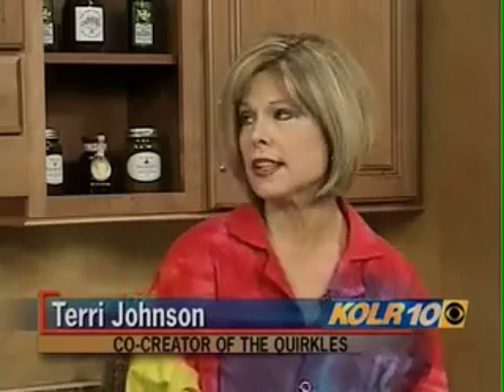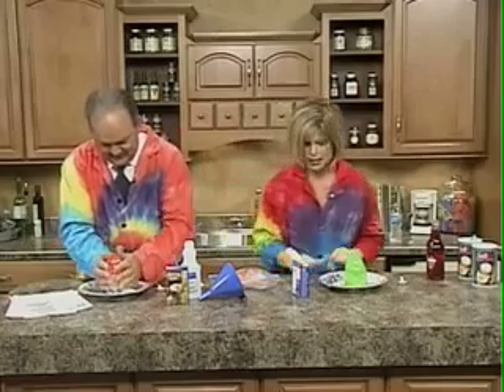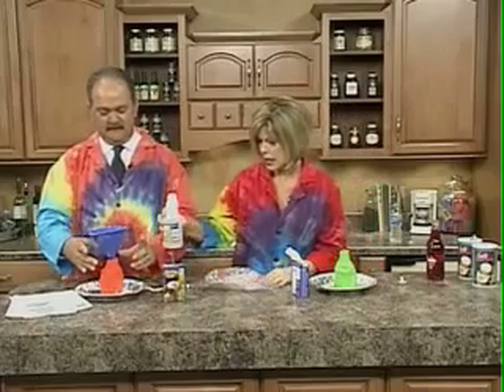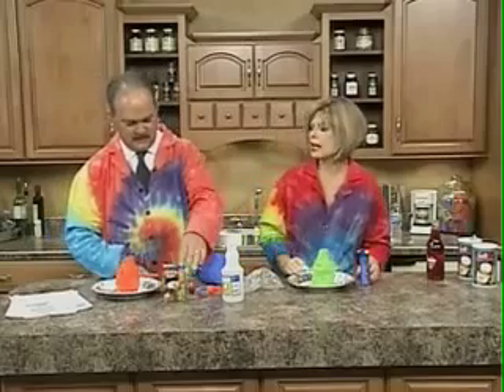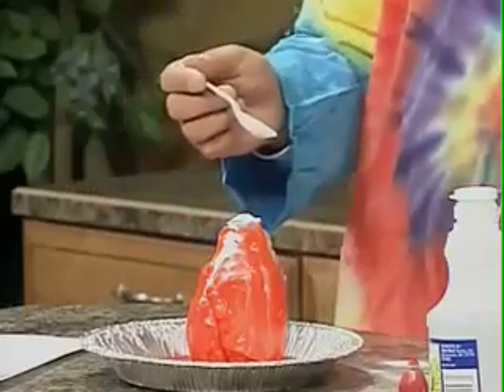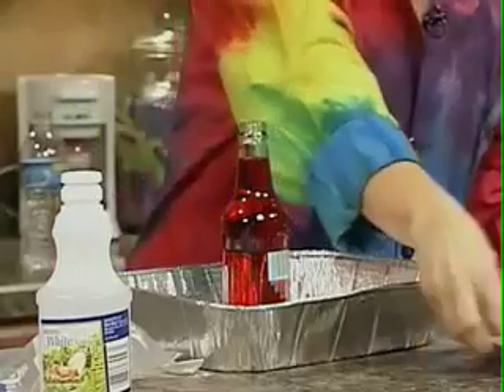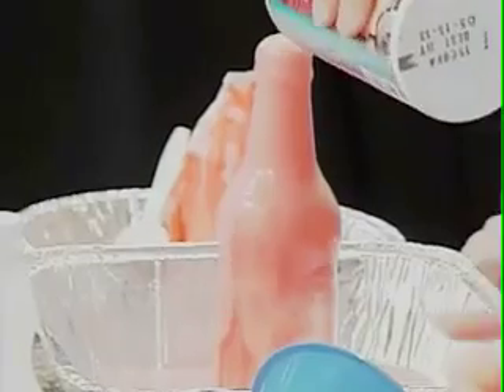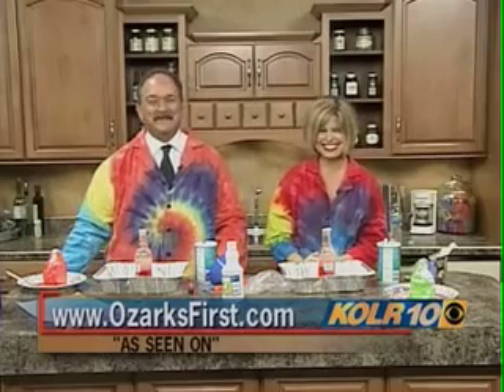Cool Science Experiments For School - Fun Volcano Science Experiments - How to Make a Volcano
Another cool science experiment for school! Vinnie Volcano, who is one of The Quirkles, KOLR 10, and Terri Johnson demonstrate the idea of volcanoes through a fun volcano experiment with baking soda and another one with Crush soda and salt! These are sure to be entertaining for all. Be sure to stop by and check out all of The Quirkles as well...

If you liked this video please leave a comment so the Quirkles authors know you want them to keep making more. Then go check out these books and their cool science experiments for school today!

how to make a volcano